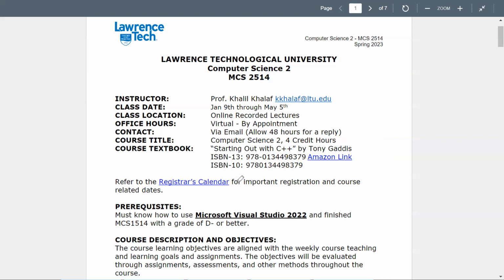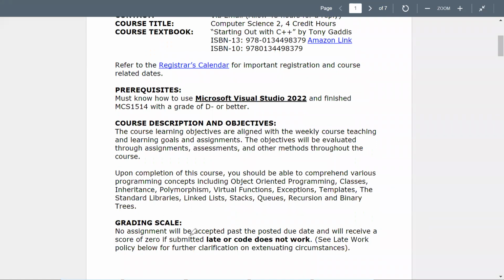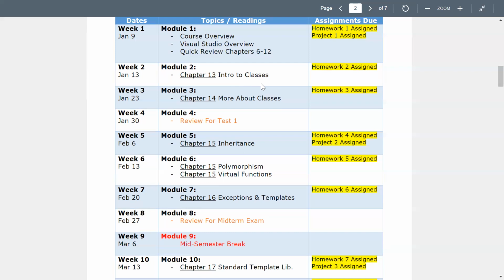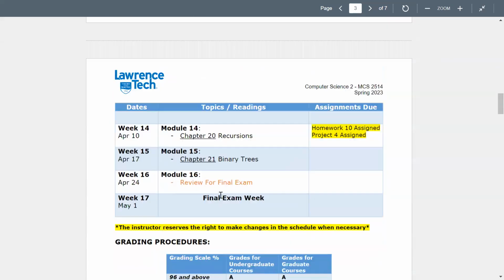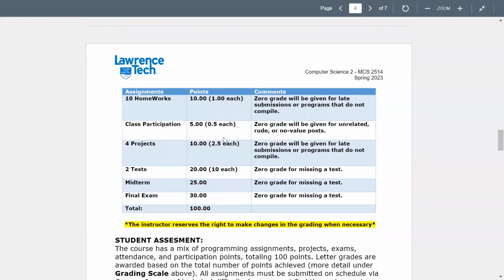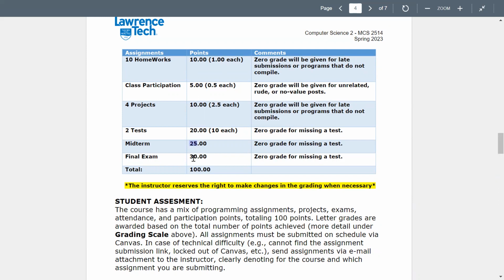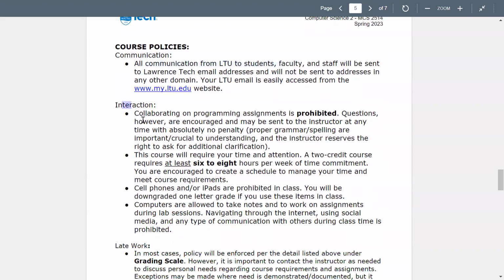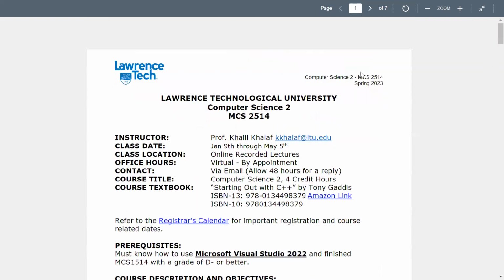2023 Spring CS2 Syllabus Overview